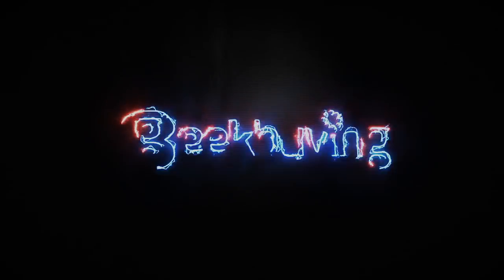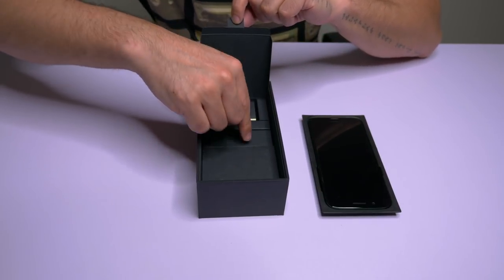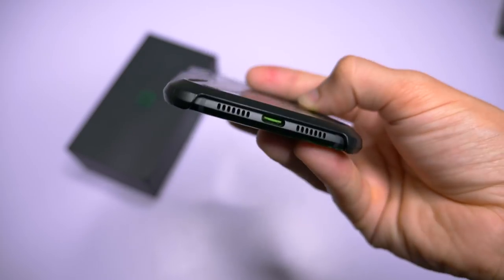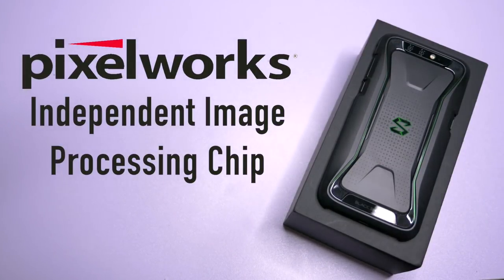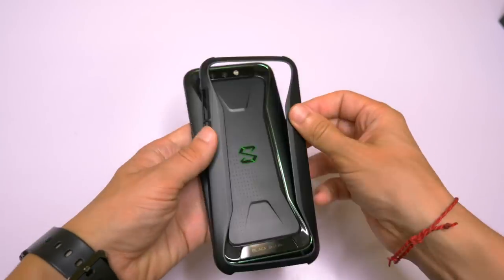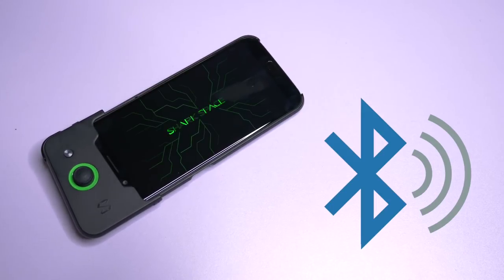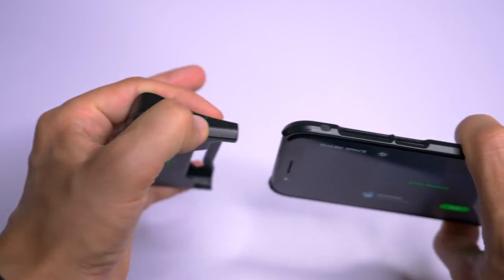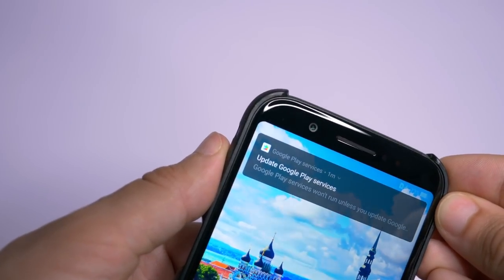Xiaomi Black Shark Unboxing & Hands-On Review (English)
To get more info or to buy one, check this

Here's a review of the Black Shark by Xiaomi. It's the all new gaming smartphone brand by Xiaomi. In this video, we are unboxing, testing and reviewing this phone designed for gamers as well as the controller pad attachment that can be hooked to this smartphone. The design, the performance,the battery, the screen... Everything about the Black Shark is made to give a better gaming experience.